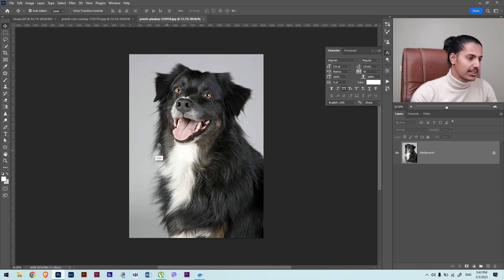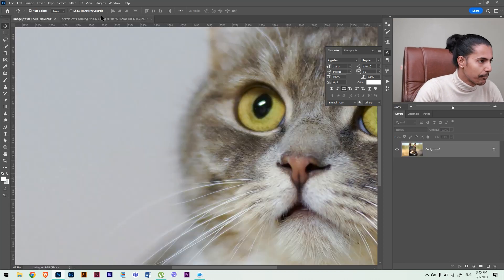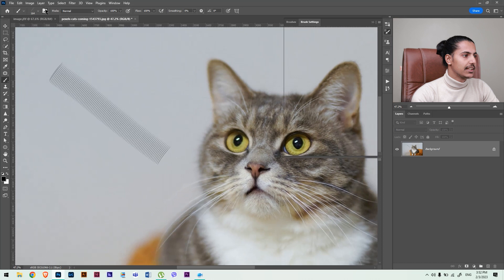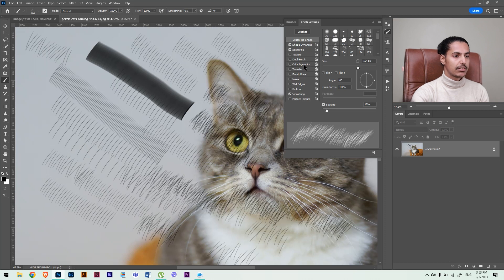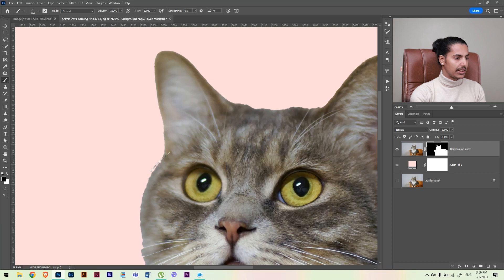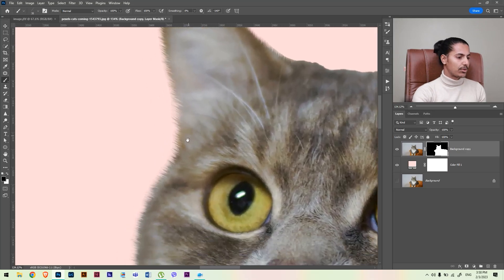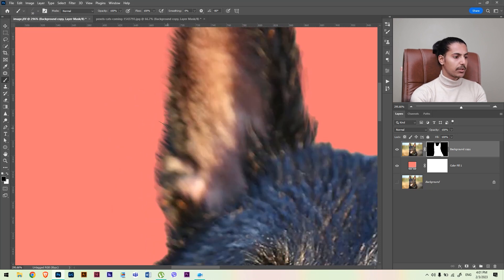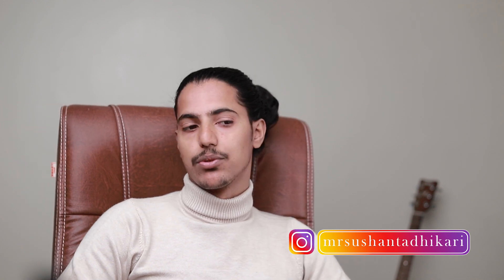Hair Masking In Photoshop With Hair Brush | Sushant Adhikari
Professional Photoshop Tutorial in Nepali with Sushant Adhikari
Masking Hair in photoshop